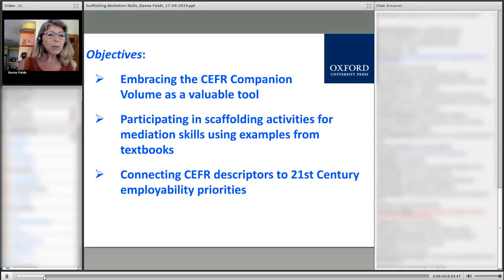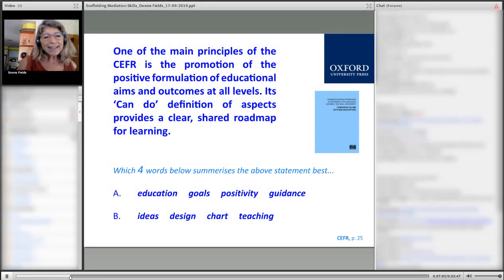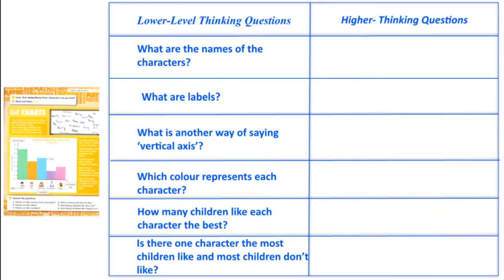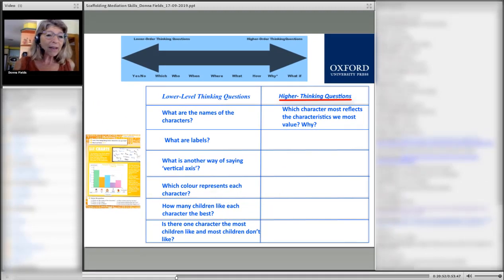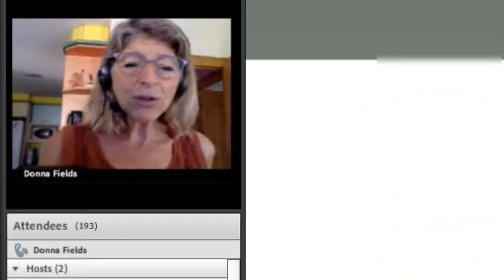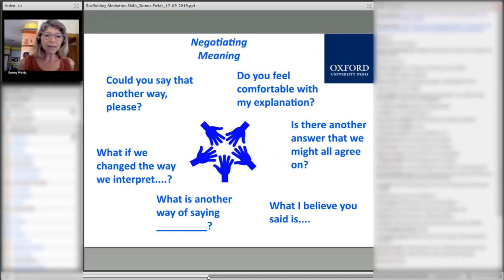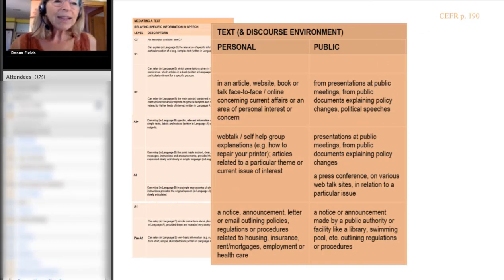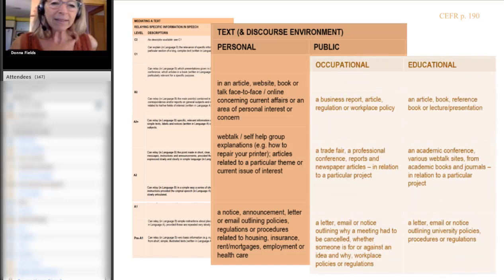Oxford Webinar Highlights: Scaffolding Mediation Learning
Donna Fields talks about the necessary skills for mediation to take place, in both spoken and written production.

If you enjoyed these highlights, keep an eye out for upcoming webinars on our Professional Development